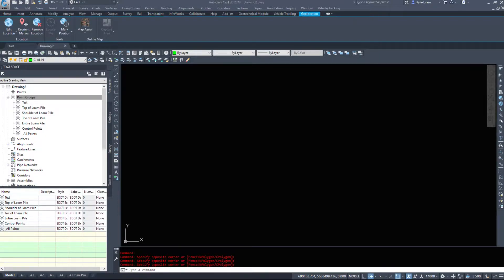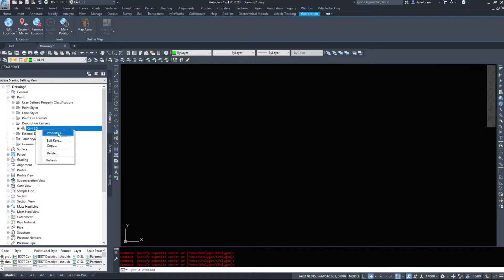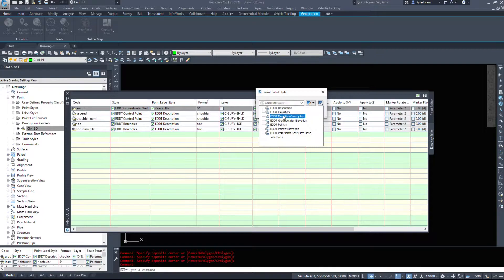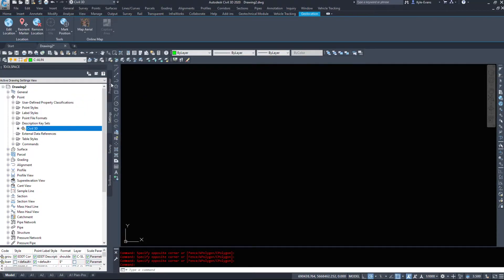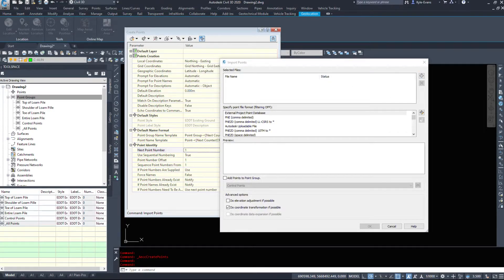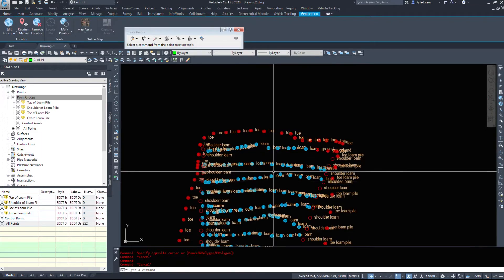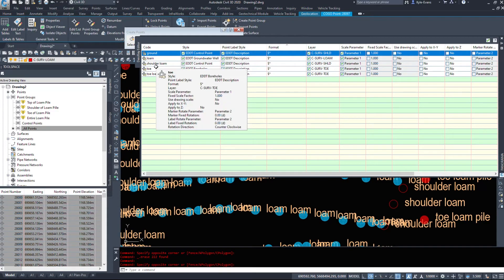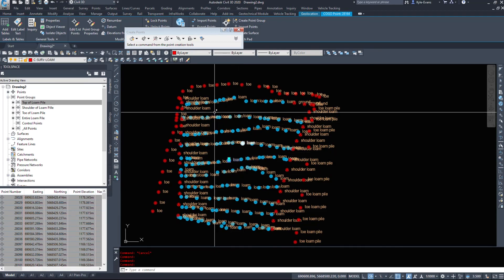Introduction to Civil 3D Part 11- Point Description Keys and Inserting a Simple CSV File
In this video we take a look at Description Keys and Importing a Simple CSV file utilizing the description keys to automatically layer and style our points.